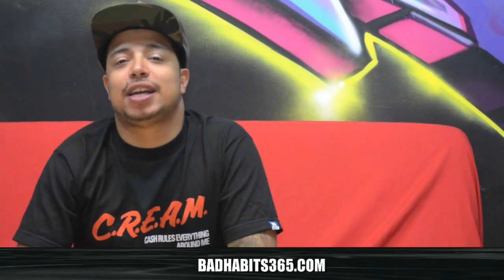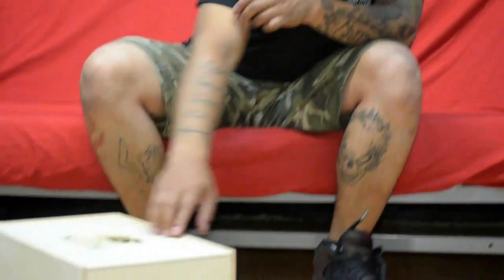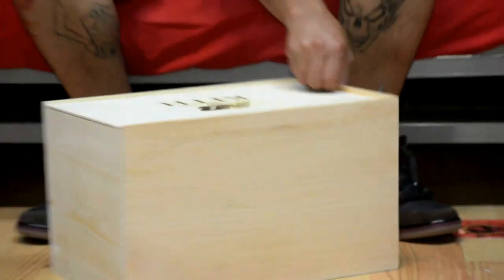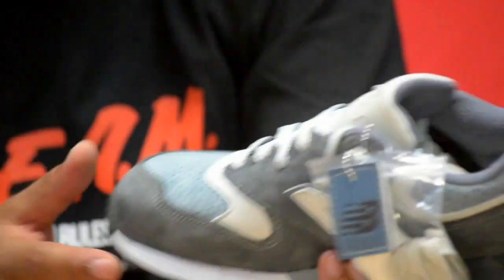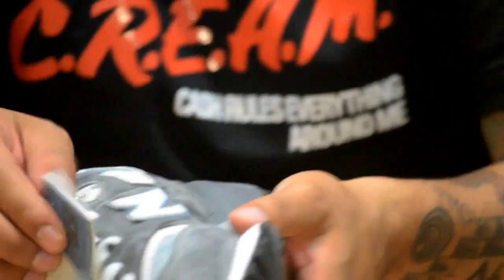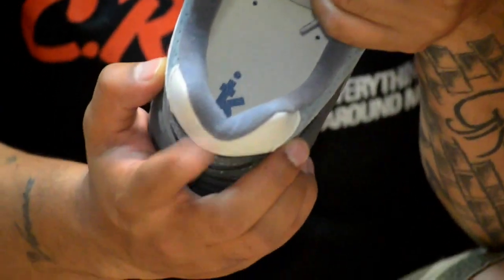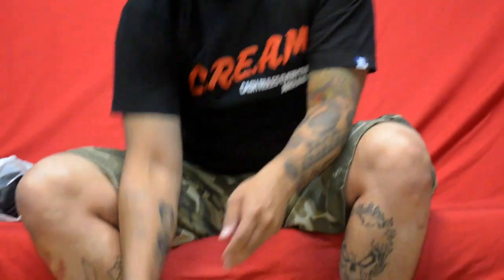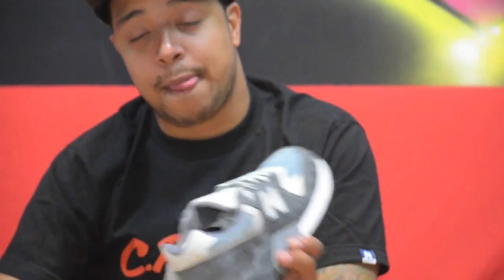Ronnie Fieg x New Balance 999 'Steel Blue' Review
Bad Habits With Paulie Hussle. Today's Bad Habit Is The Ronnie Fieg x New Balance 999 'Steel Blue'. Badhabits365.com